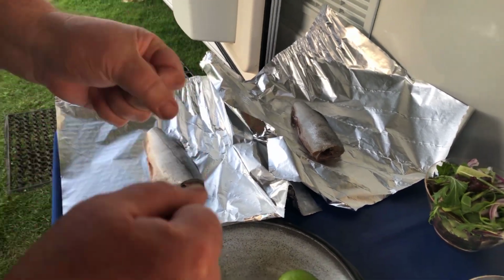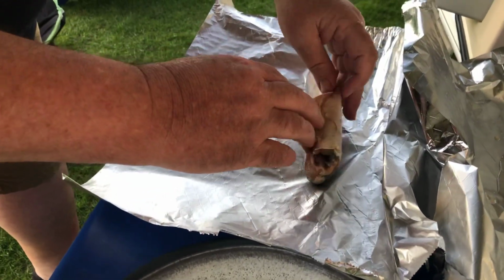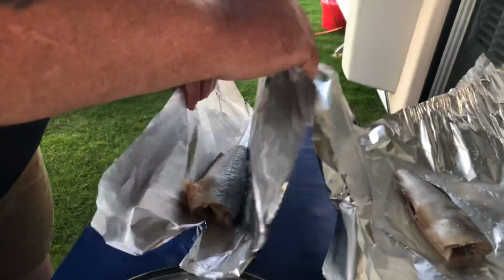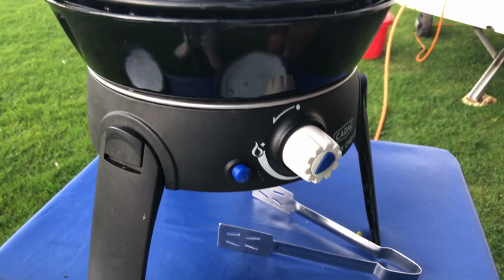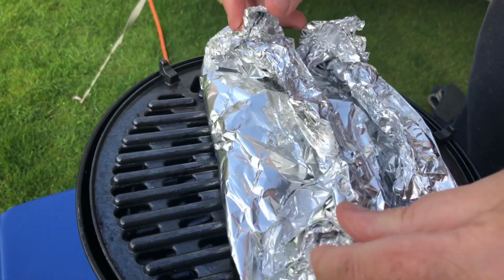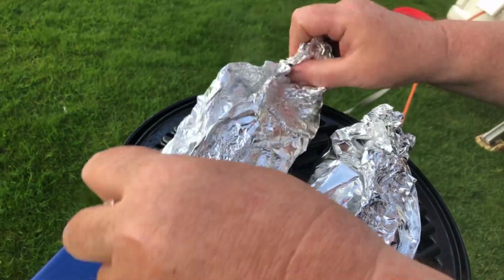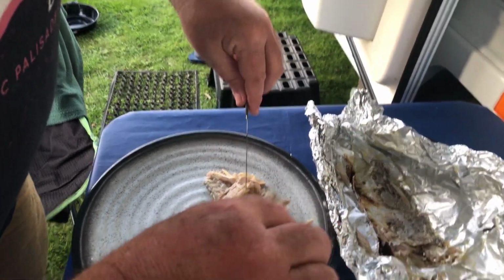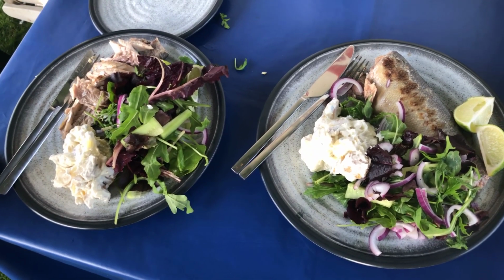Whole Sea Bass cooked on the Cadac Safari Chef 2. Served with Potato salad, cucumber and red onion.